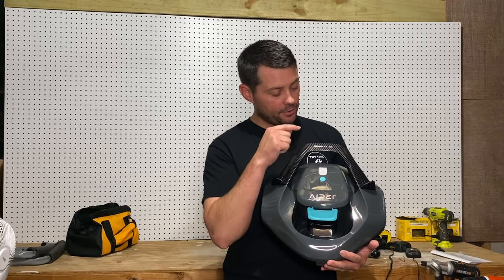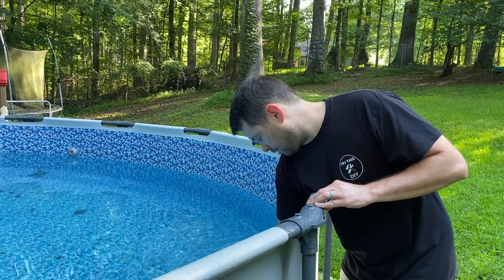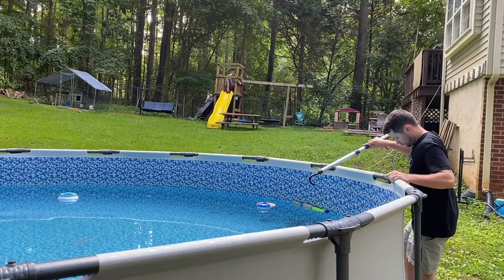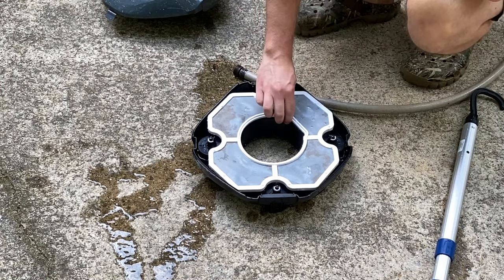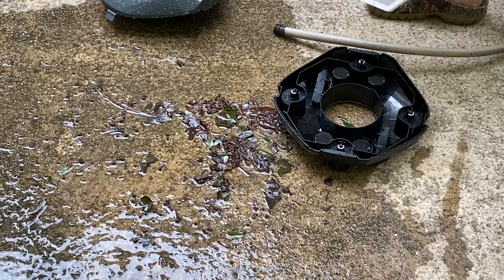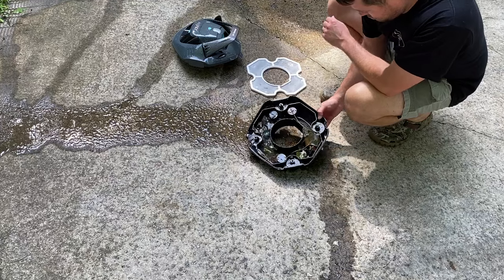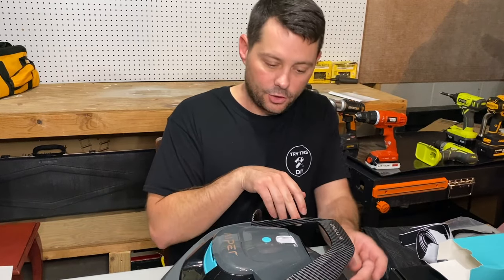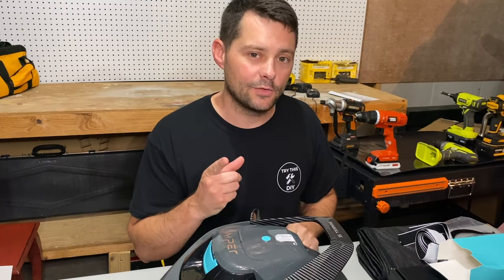Best Pool Vacuum For Above Ground Pool? Aiper Seagull SE Pool Vacuum Review!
In this video I will review the Aiper Seagull SE Pool Vacuum. This is a great product and super easy to use. We have enjoyed it !

Aiper Seagull SE Pool Vacuum